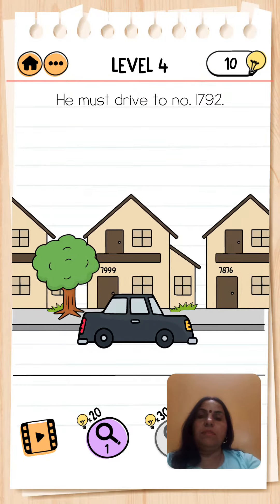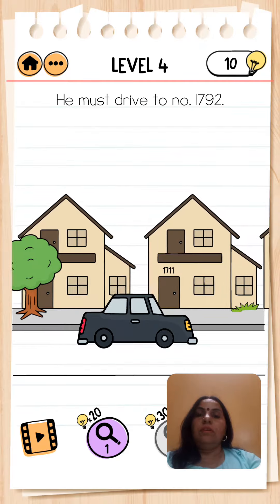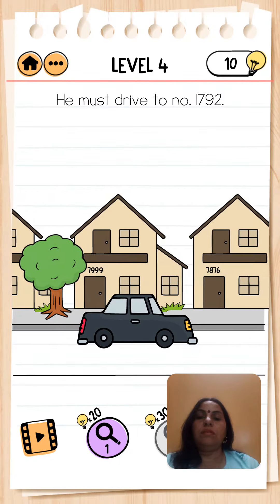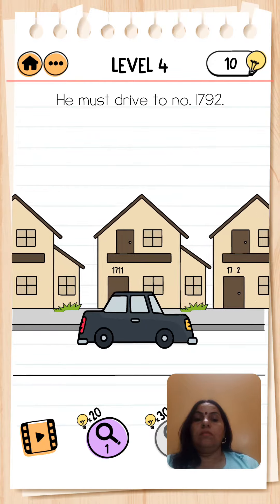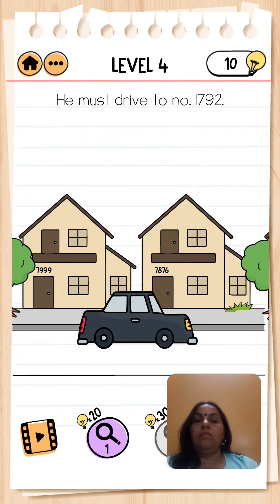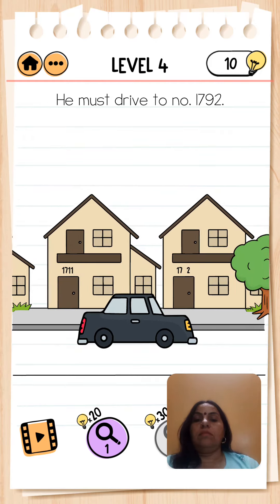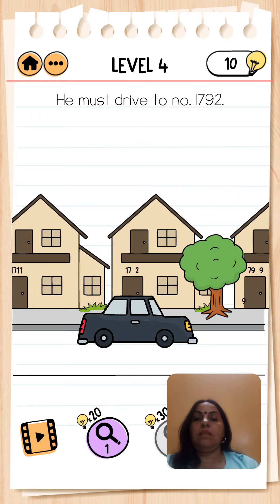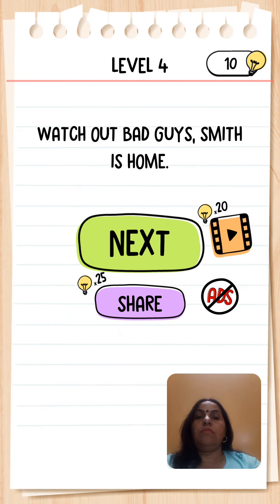Walkthrough BrainTest 2 Agent Samith Level 4